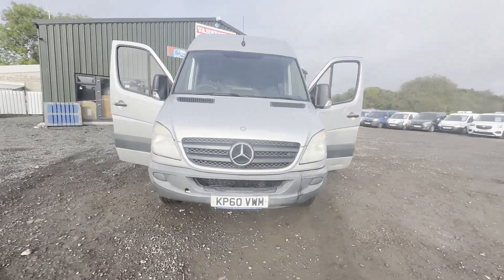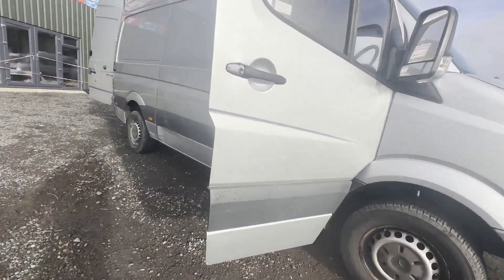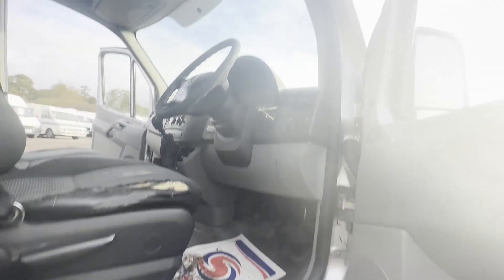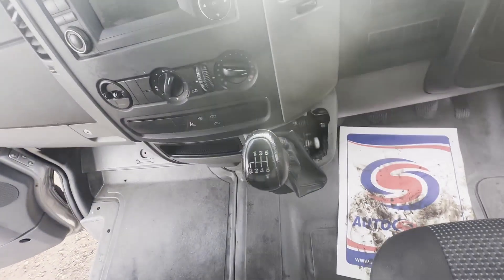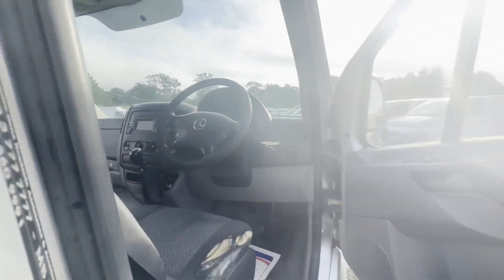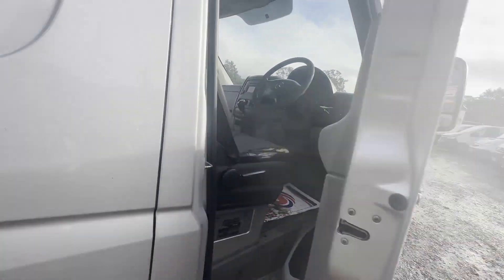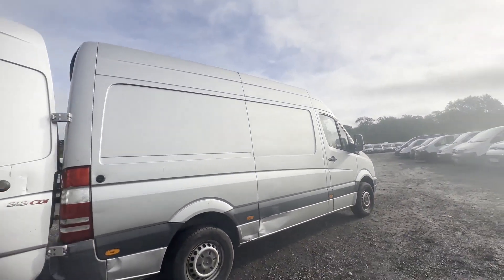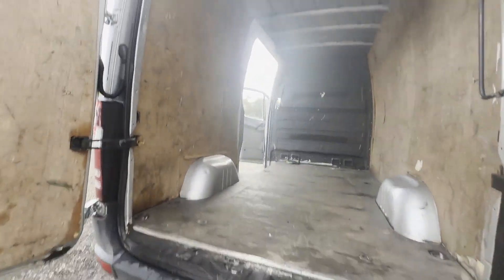KP60VWM - 2010 MERCEDES-BENZ SPRINTER 313CDI MEDIUM DIESEL 3.5t Van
Model: 60 PLATE MERCEDES-BENZ SPRINTER 313CDI 3.5T VAN EURO 5 ENGINE OM651
Body: Silver - Panel Van
Mileage: 395289
Engine: 2143cc OM651 129HP-A
Transmission: 6 Speed Manual - RWD
Mechanical Summary: 🟢 Starts perfect. Runs perfect. Gearbox, drivetrain, transmission perfect. Pulls in every gear. Starts and drives brilliantly, no warning lights on the dash whatsoever😀
Features: 3 Former Keepers, Electric Windows, Cruise Control
EU Status: Euro 5
HPI: Clear